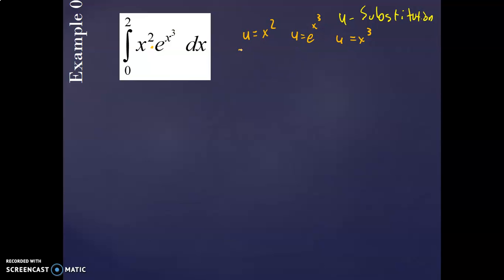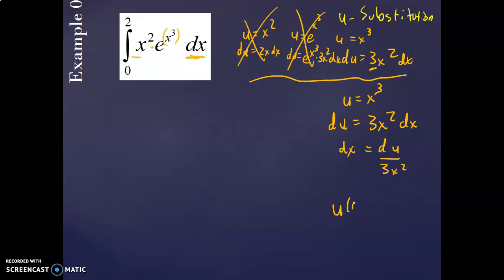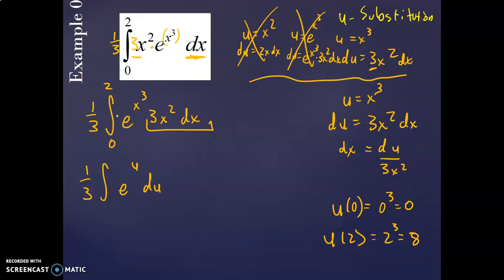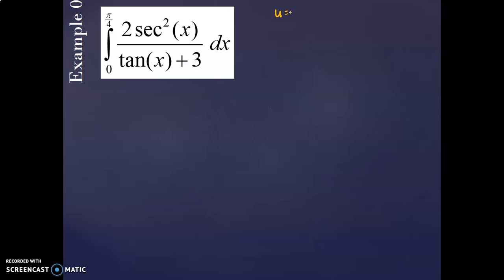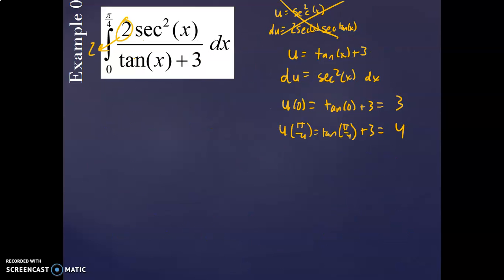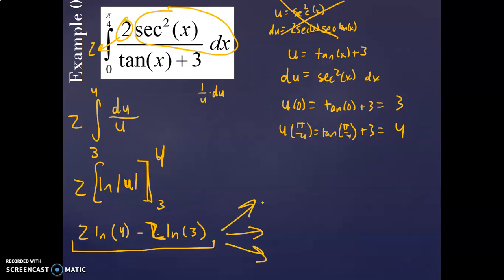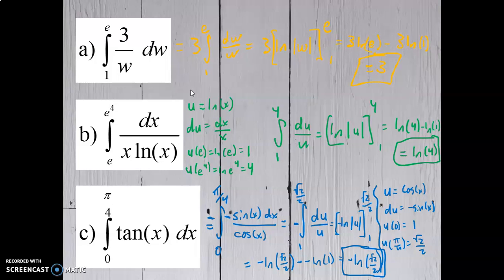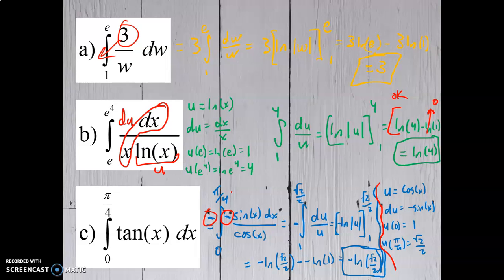Transcendental Definite Integrals Part 2 u Sub